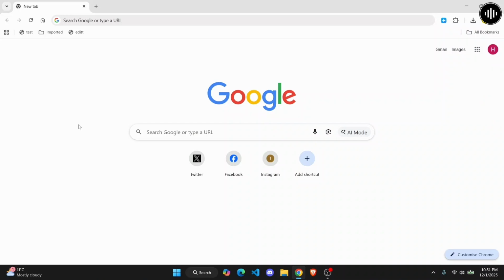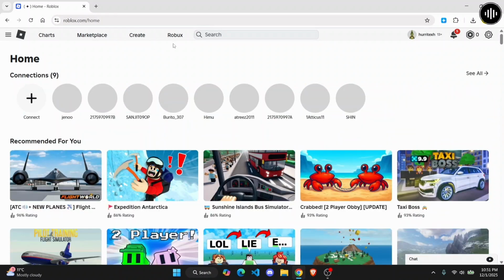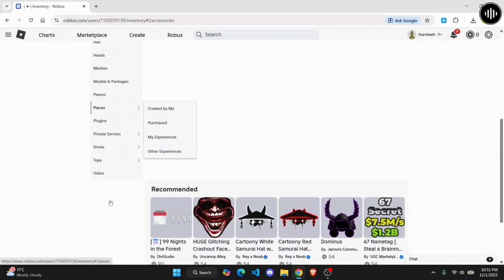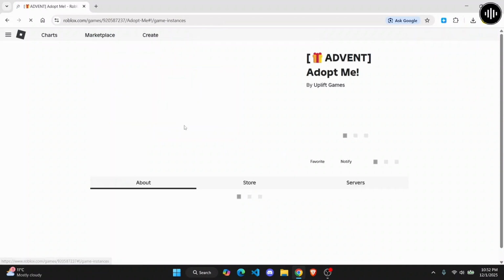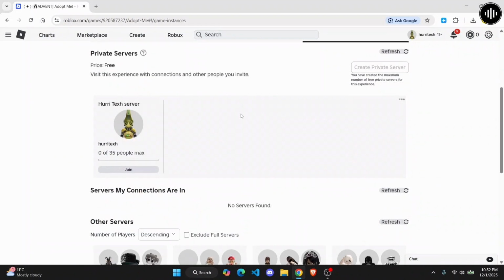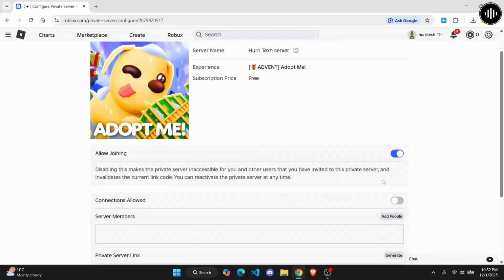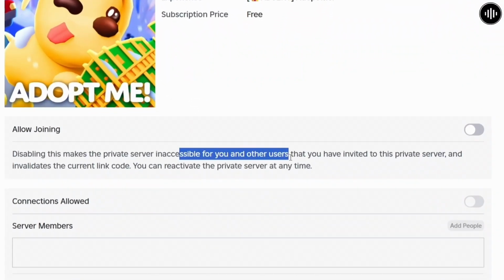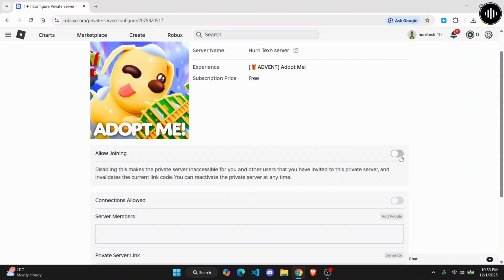How To Delete Private Server In Roblox?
Want to delete your private server in Roblox and stop recurring charges? This video will guide you through the steps on how to delete a private server in Roblox quickly and easily. Whether you're asking, "How do I delete my Roblox private server?" or need help managing your server settings, this tutorial has you covered. Learn the steps to remove your private server and manage your Roblox subscriptions properly. Watch now to see how you can delete a private server in Roblox today!

Timestamps:
00:00 How To Delete Private Server In Roblox?
00:06 How Do I Delete My Roblox Private Server?